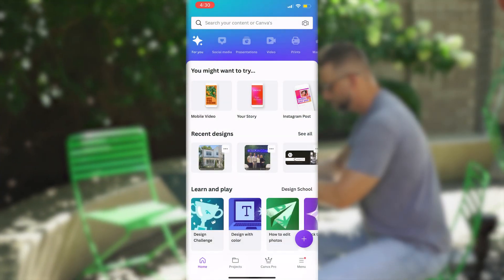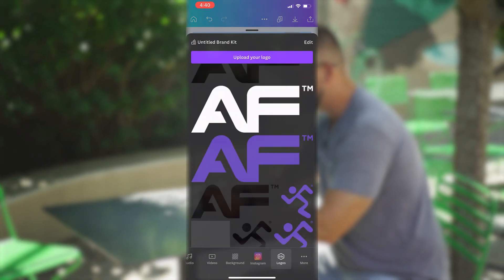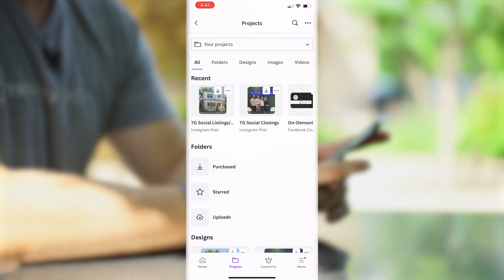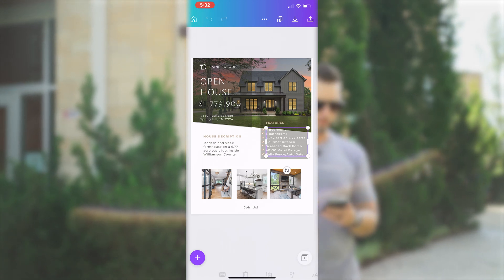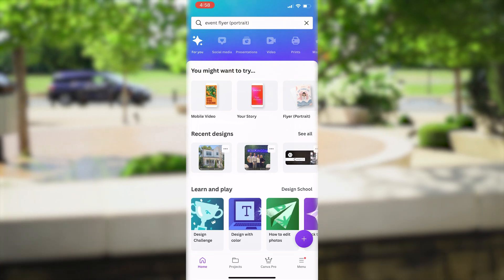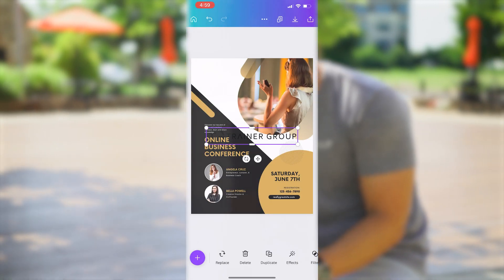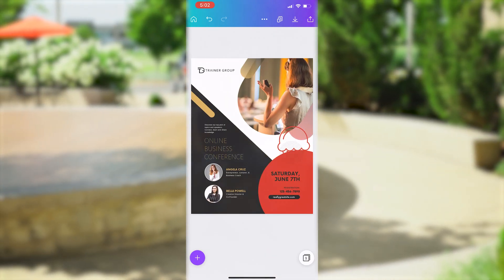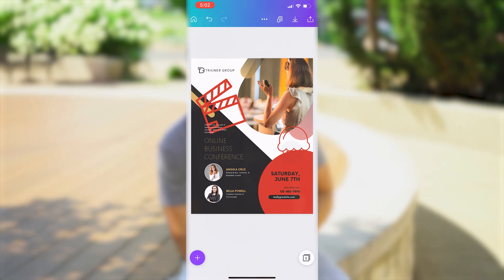Canva for Real Estate Agents | How to Make Listing Photos, Open House Flyers & Event Graphics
Today we're going behind the scenes of being a real estate agent. I'm going to show you how I use Canva to create professional graphics for my clients. The best part is you don't need a high powered computer or years of graphic design experience to create great looking listing photos, open house flyers, and more. I will show you exactly how it's done by sharing my screen and explaining the entire process. If you ever need to make graphics for social media or printed materials, then this is an episode you won't want to miss!

Do you have a question about real estate? Let me know! My goal is to teach you everything you need to know to make the best decisions with one of life's biggest investments.